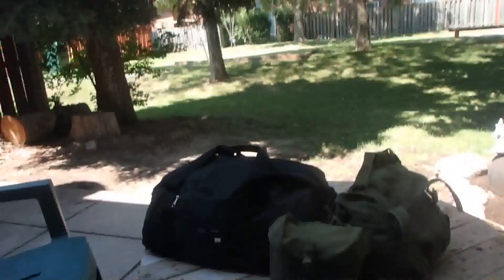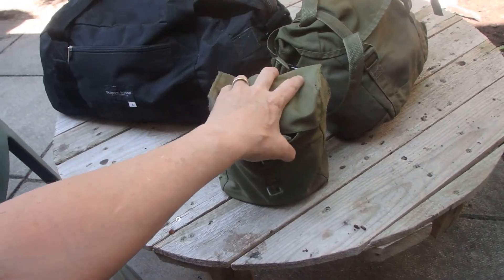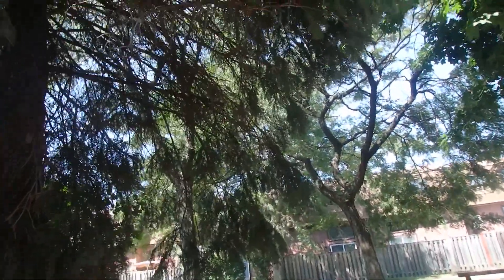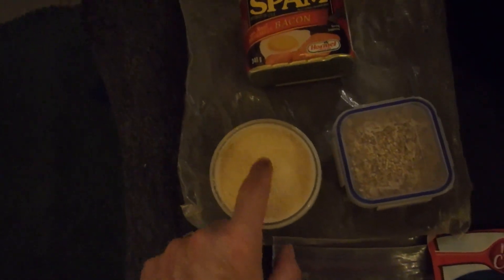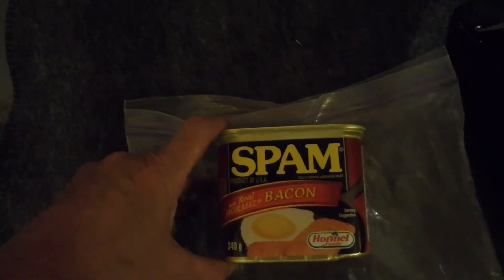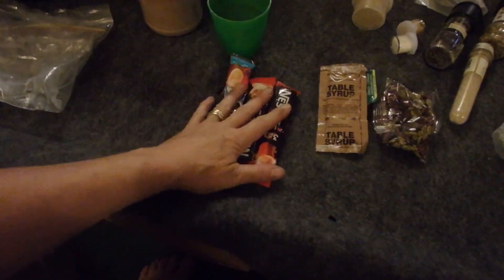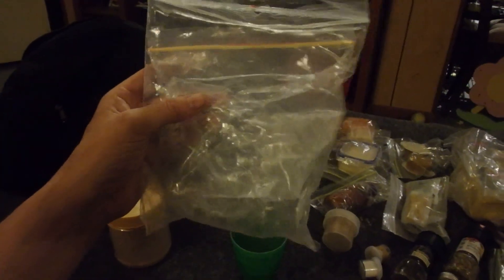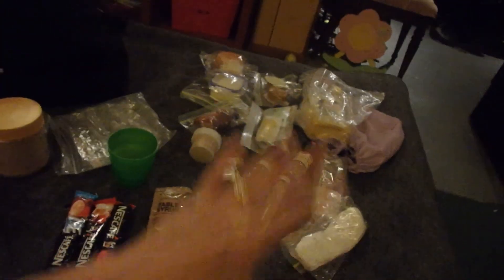Camp Prep: Food & Cooking - and an Oriole!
Backpackboy and I are going on a fishing trip tomorrow with his best friend and his mom. I'm planning a couple of shore lunches/trail meals, plus a couple of extras. I thought I'd show you what I'm packing to eat, as well as what I'm going to cook over, cook in and cook with.

FYI - That old orange cookset is from Cascade Designs and I got it around 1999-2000. I have no idea what it's called.